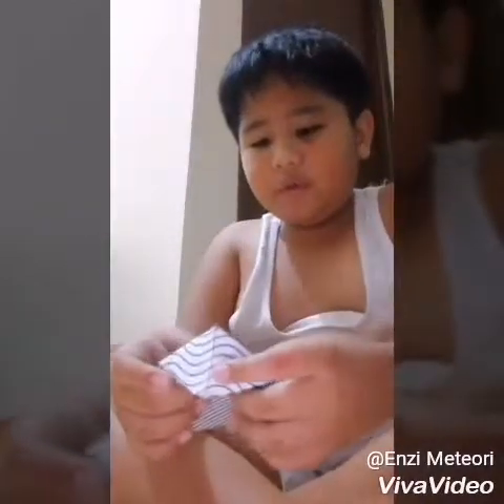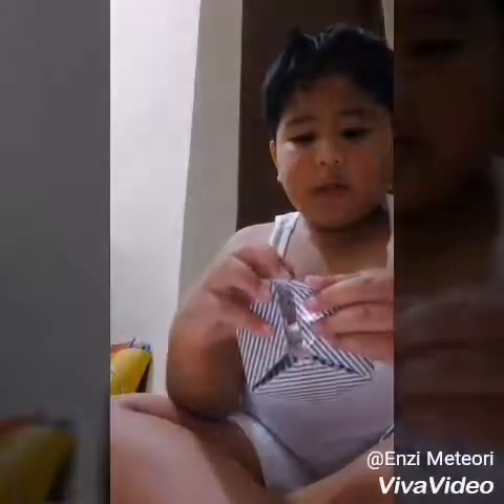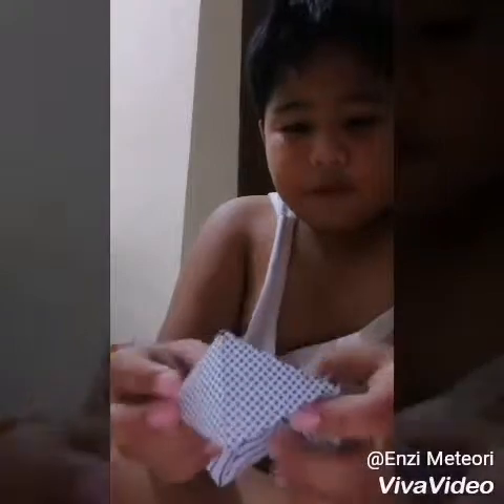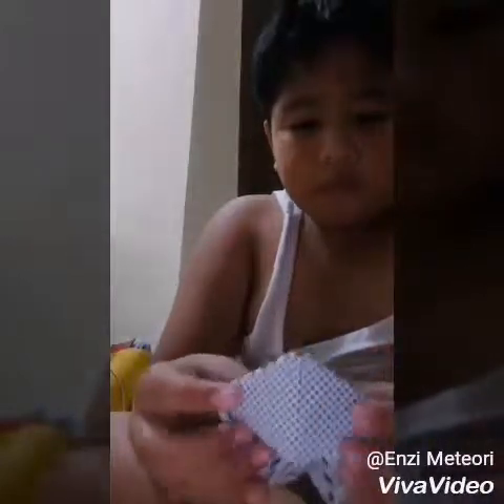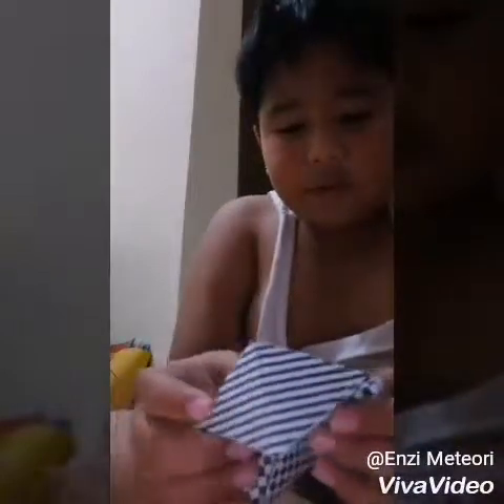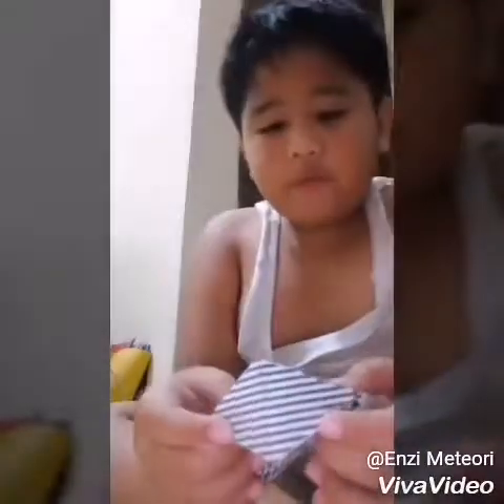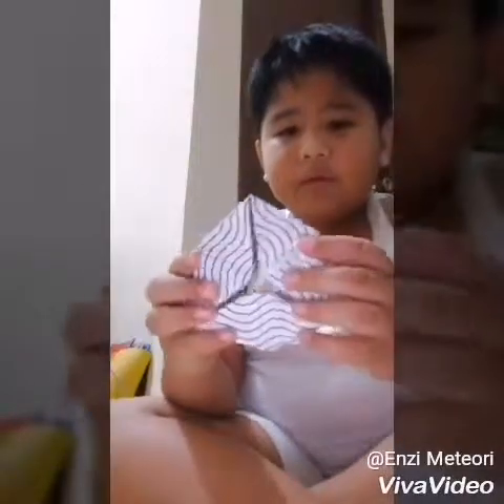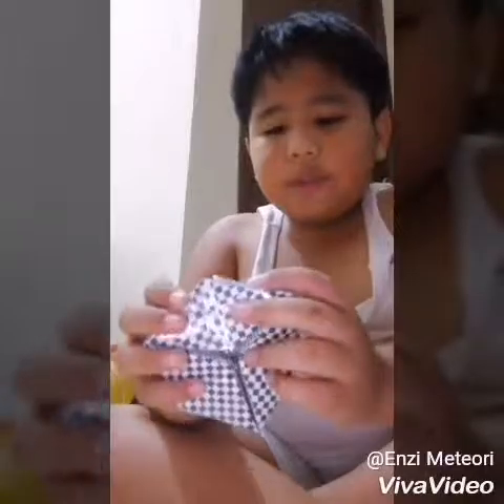Paper Kaledioscope test 1 papercraft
If you are stressed, this is just for you!
A paper Kaledioscope!
Make one for yourself and spin it all time!
Click it now!

Enjoy making yours!
Scatch tape
Scissors
A4 paper